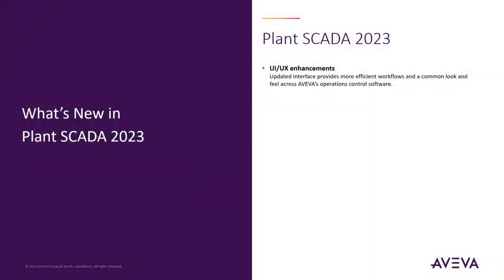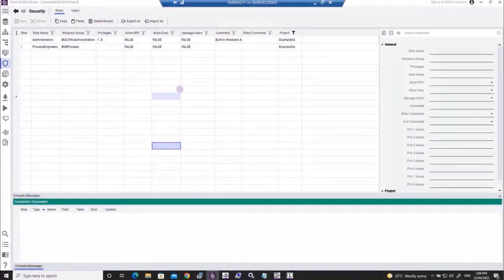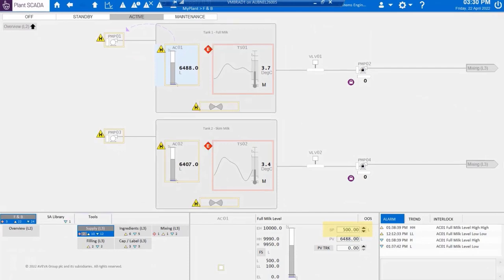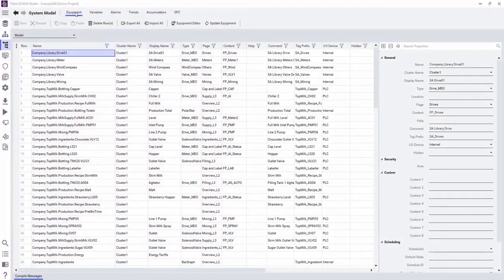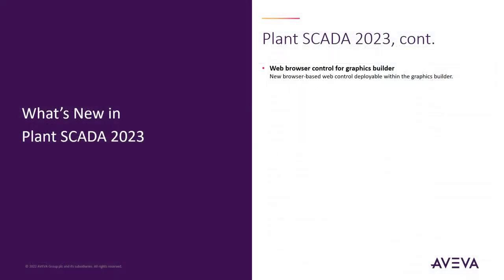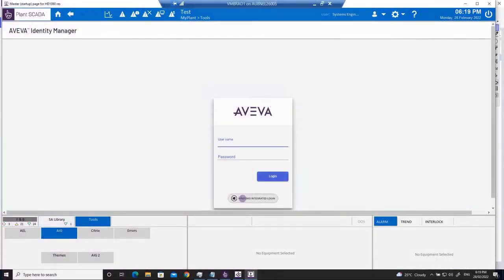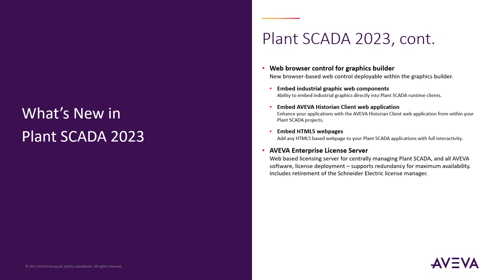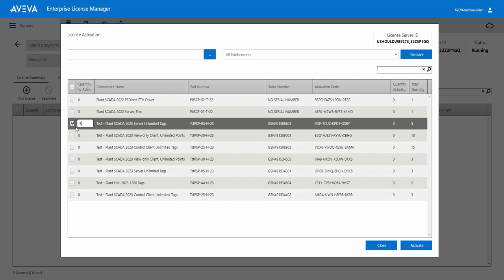What's new in AVEVA Plant SCADA 2023